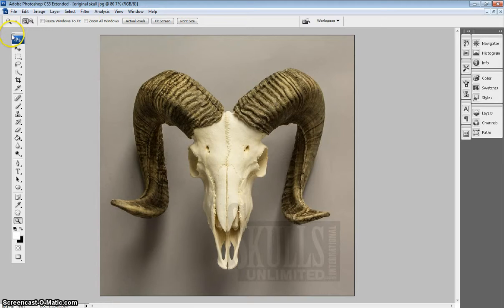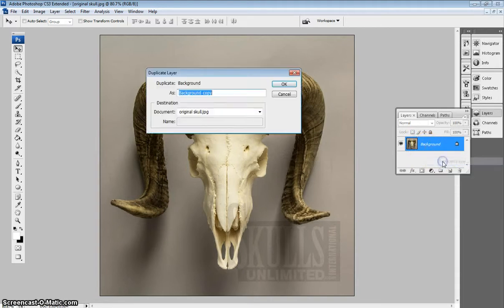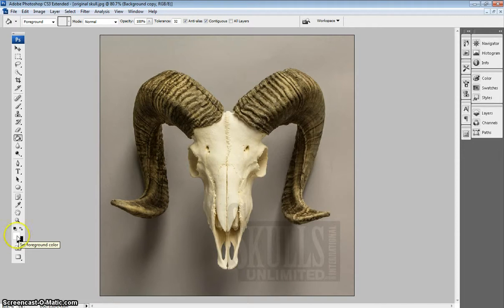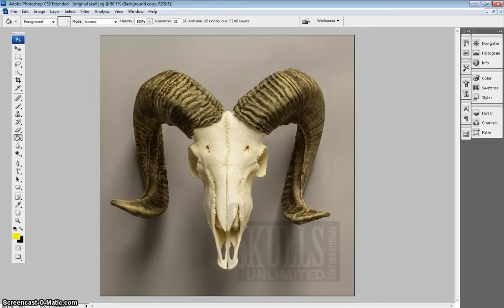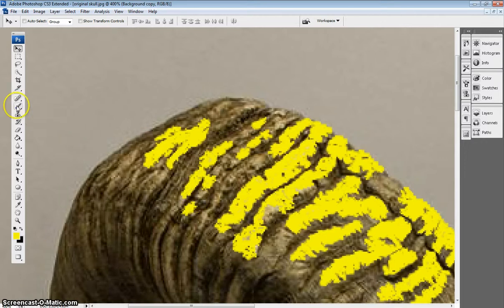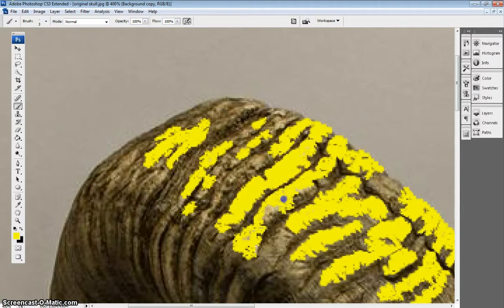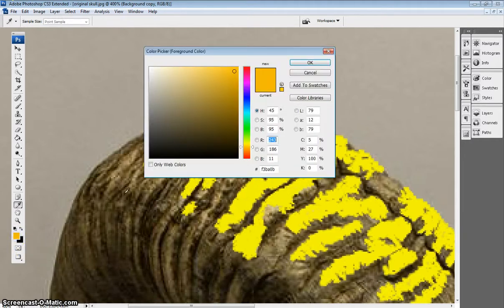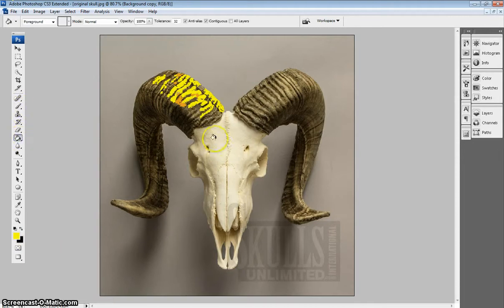photoshop 1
Intro project to Photoshop.  1st video in project.  Getting to know Photoshop tools: color swatches, color picker, fill bucket, zoom tool.